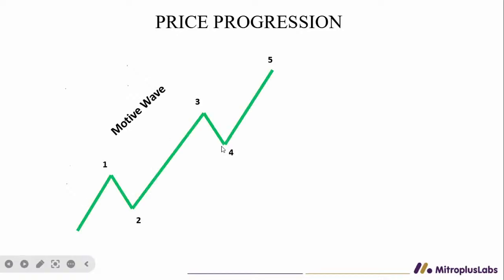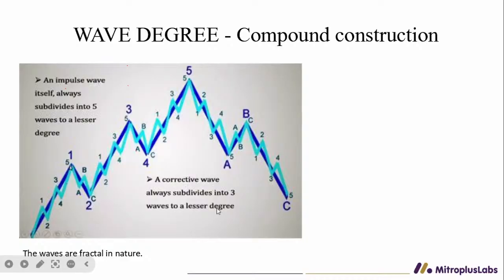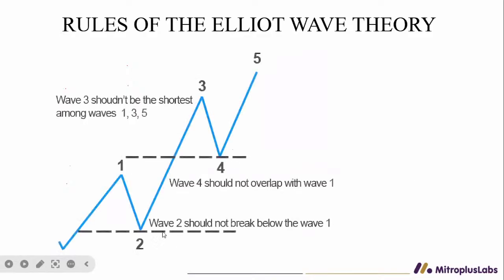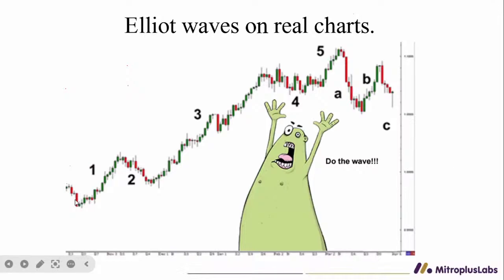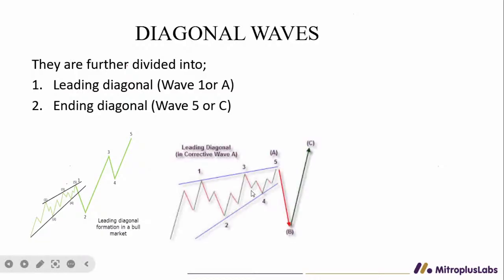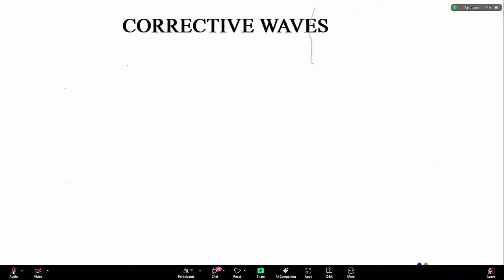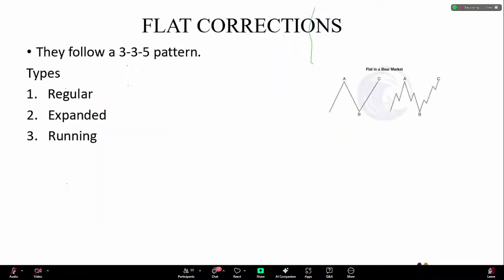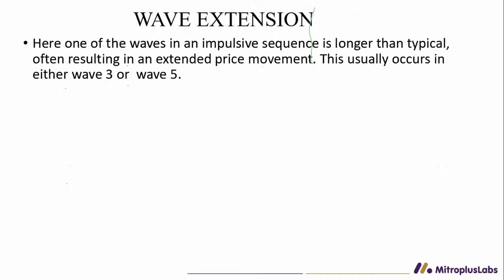Elliot Waves | Mitroplus Labs Class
Feel free to follow us at